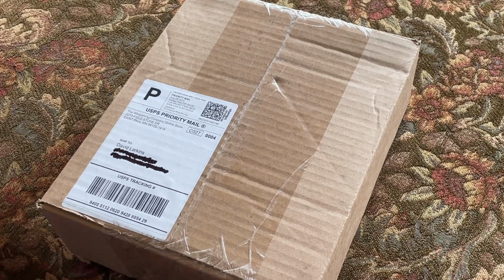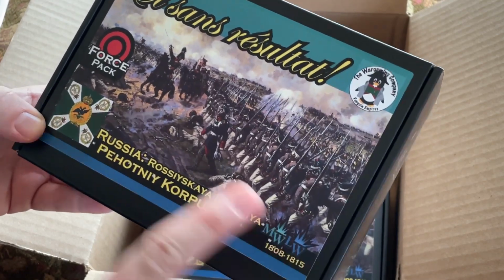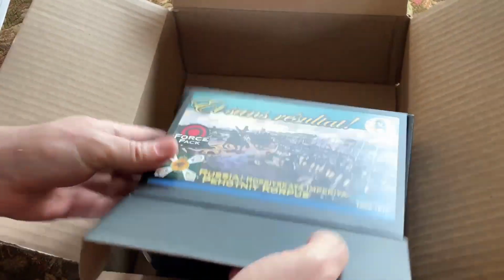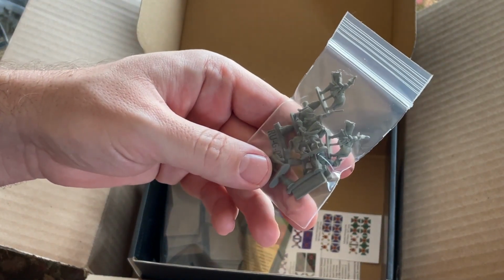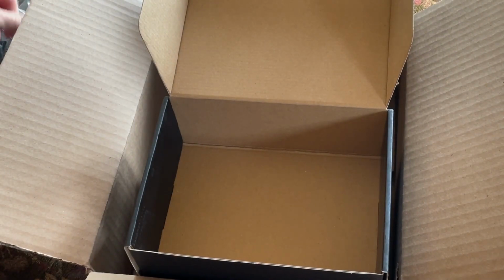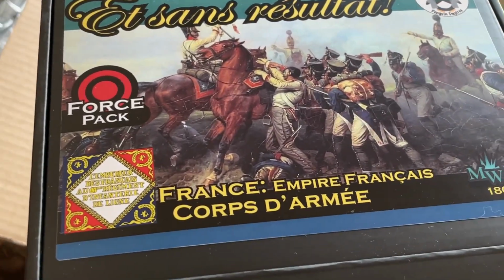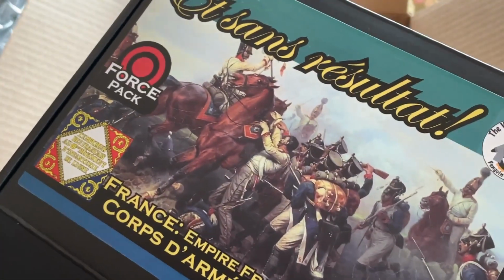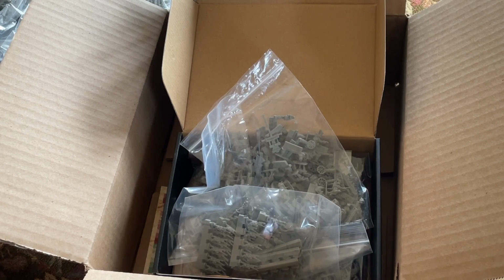Bench Report 2: Unboxing the Et Sans Résultat Force Packs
The new miniatures from The Wargaming Company are here! David takes a look at what's in the French and Russian Force Packs in this bench report/unboxing video.